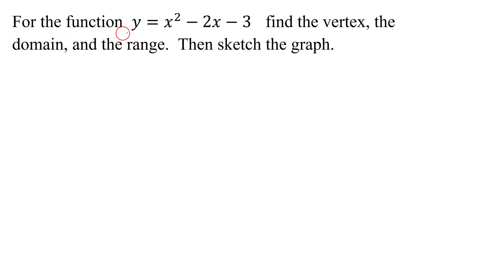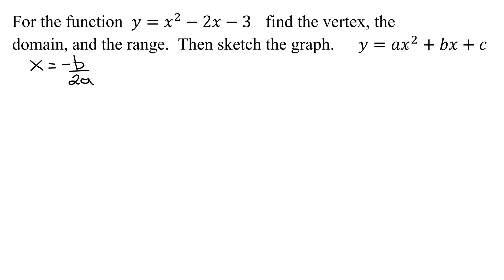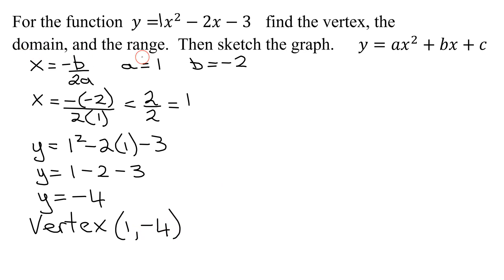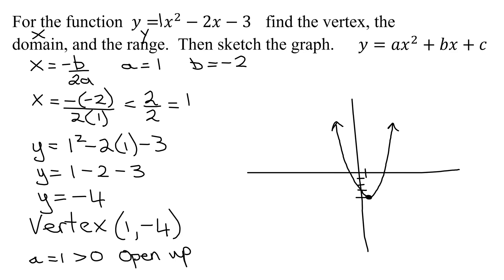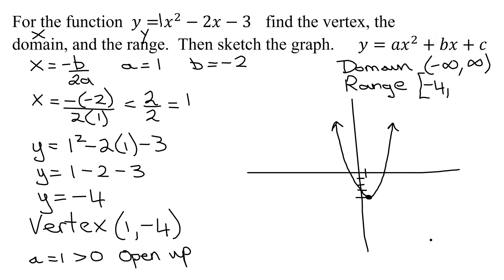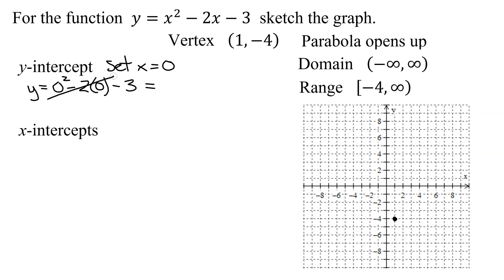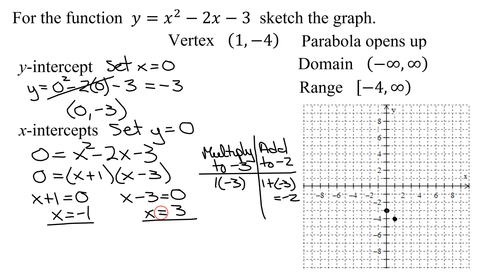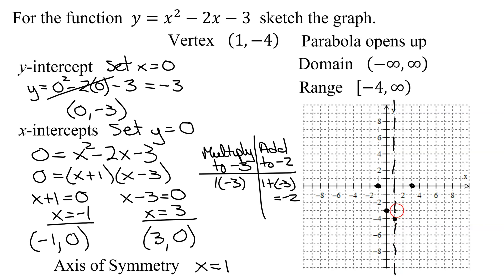Graph the Quadratic Function f(x)=x^2-2x-3. (Find Vertex, Axis of Symmetry, x- and y-Intercepts)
The given quadratic function is y=x^2-2x-3. The x-value of the vertex is found using x=-b/(2a) and then this value is substituted into the equation of the function to find the y-value of the vertex.  As the coefficient of the x^2 term is positive this parabola opens up and a rough sketch is drawn.   This sketch  is used to find the domain and range of the function.  The y-intercept is found by setting x=0.  The x-intercepts are found by setting y=0 and solving the resulting quadratic equation by factoring.  The axis of symmetry (the vertical line through the vertex) is found.  This information is used to graph the parabola.

Timestamps:
0:00 Introduction
0:30 Find Vertex x=-b/(2a)
2:45 Rough Sketch
3:25 Domain & Range
5:55 Find y-intercept
6:30 Find x-intercepts
8:30 Axis of Symmetry